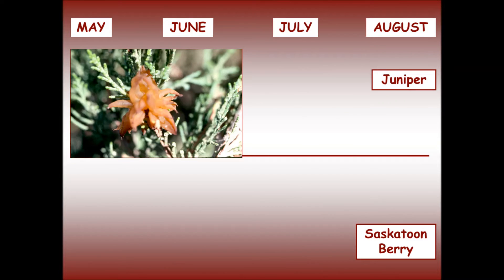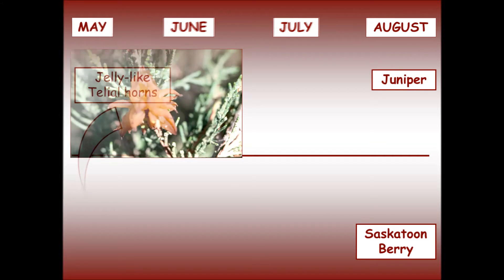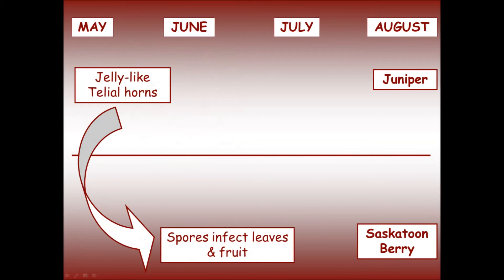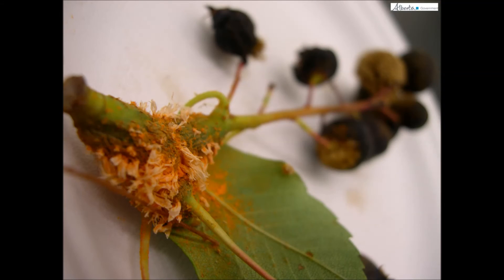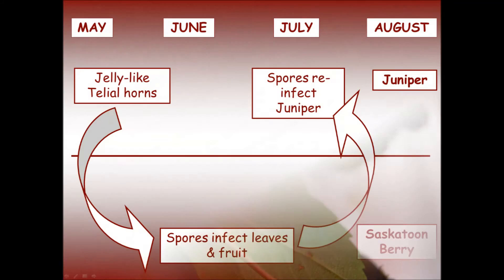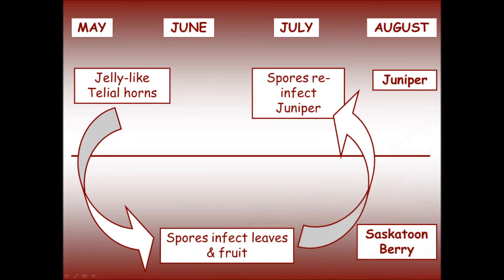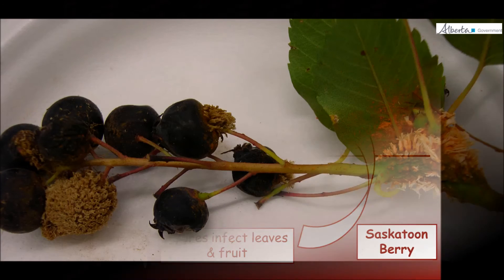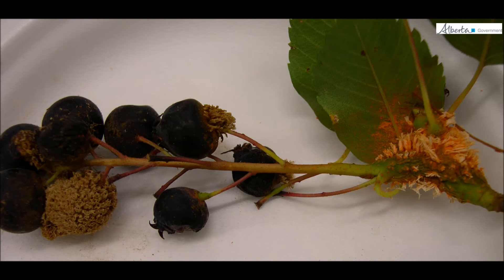Horticulture Tips: Saskatoon Juniper Rust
This video outlines the symptoms, disease cycle and management of Saskatoon berry/Juniper Rust, a disease of Saskatoon berries in Alberta.